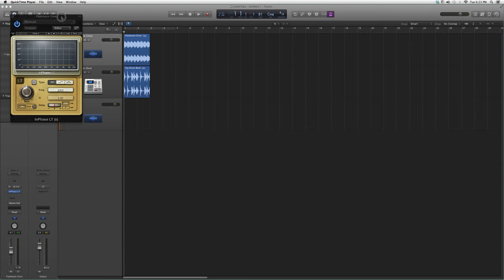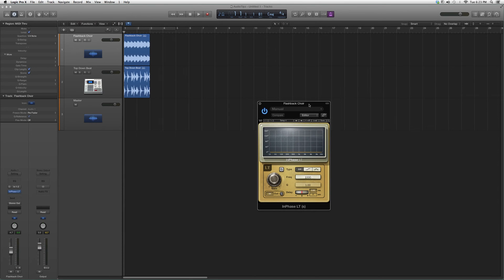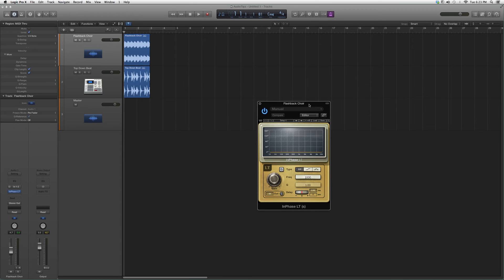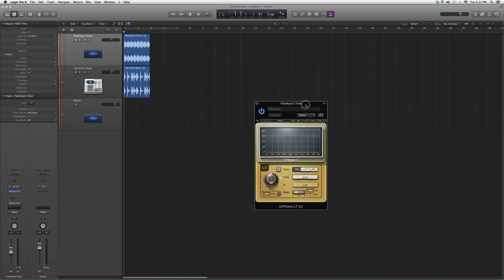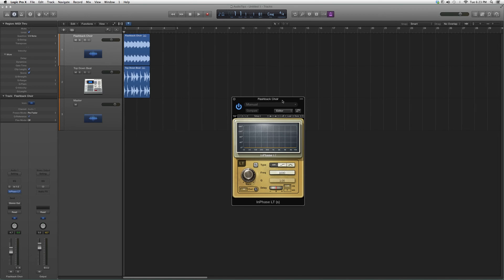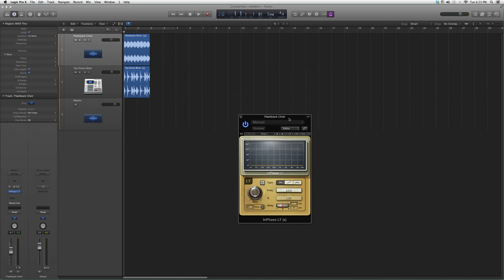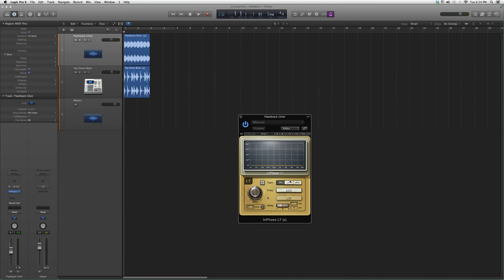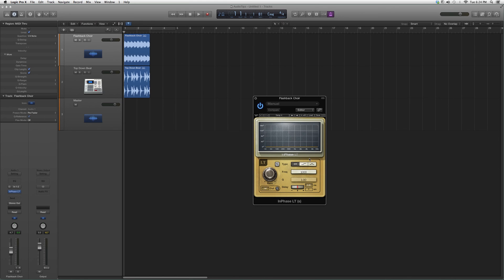155 Waves InPhase LT In Logic Pro